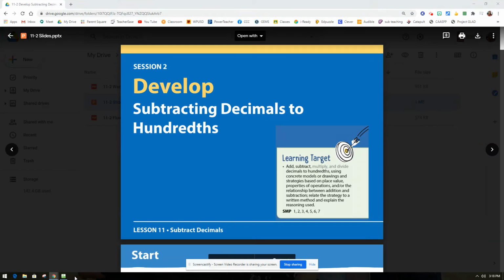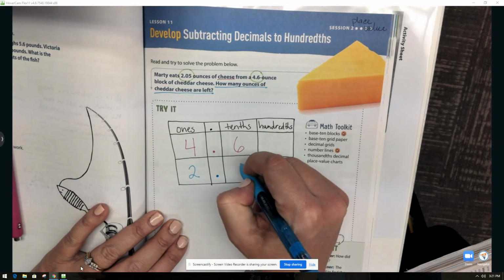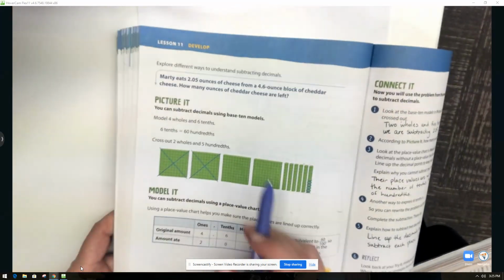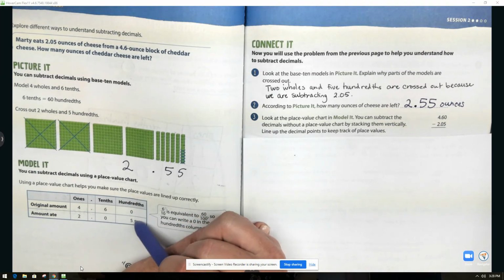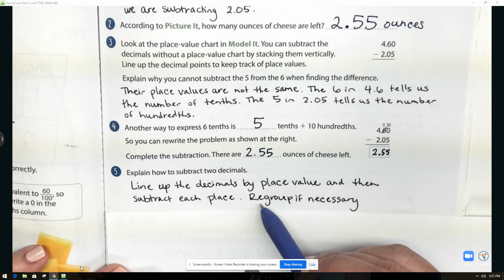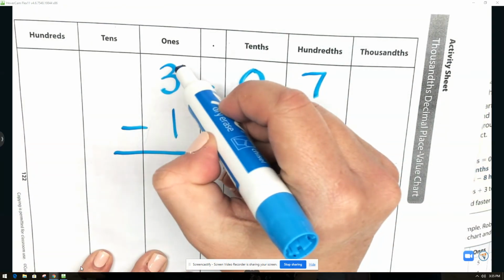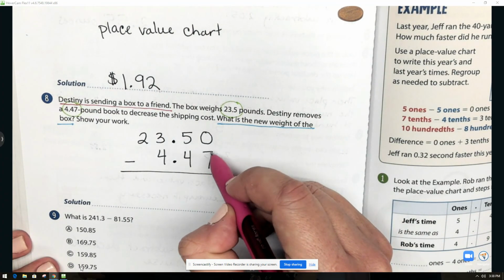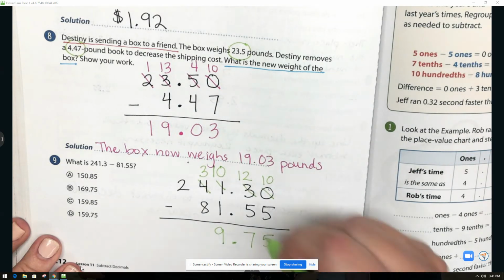5th Grade Ready Classroom Lesson 11 Session 2